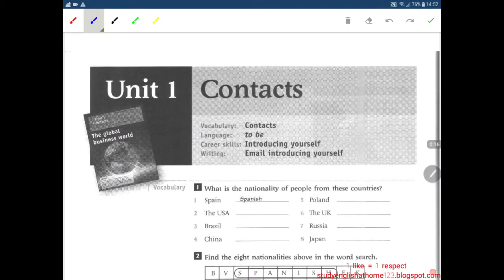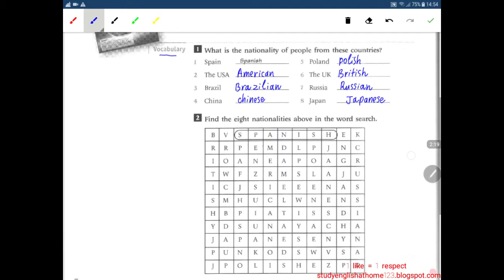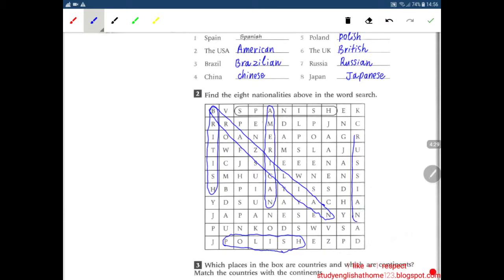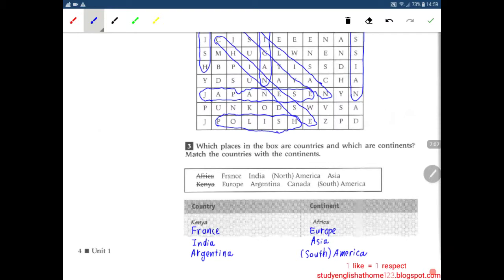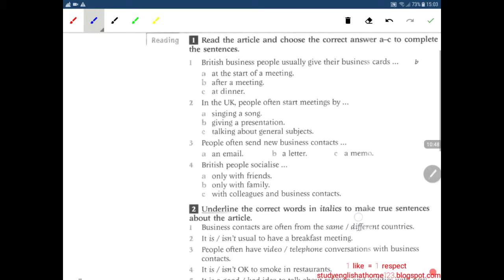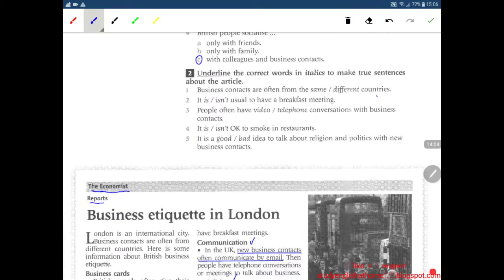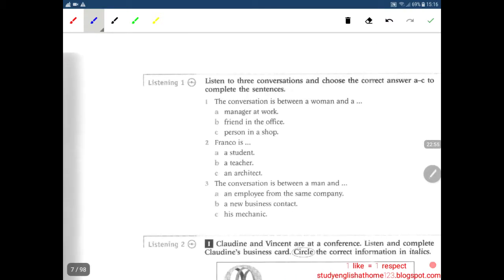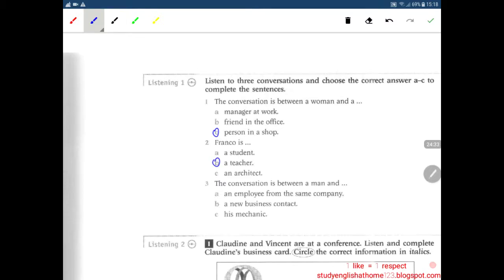Business English Elementary Unit 1 - Contact Work Book